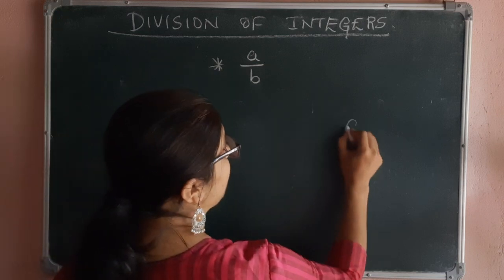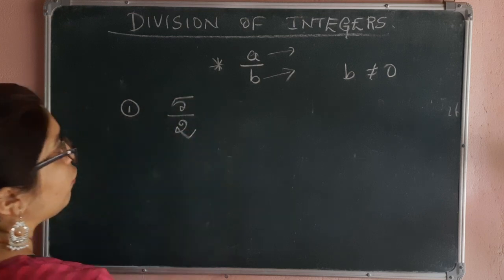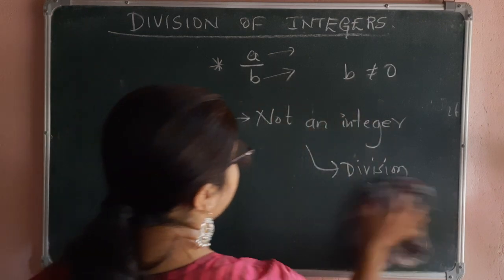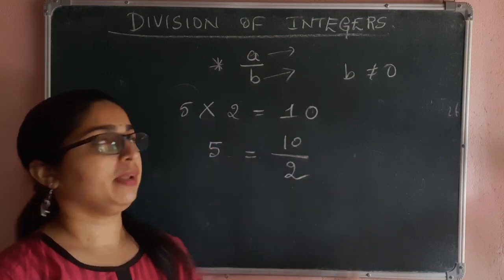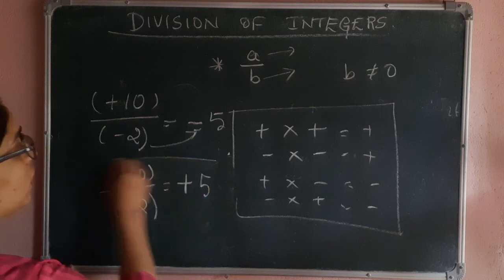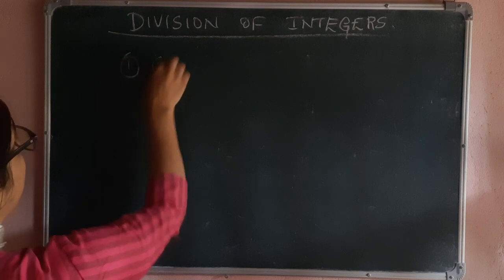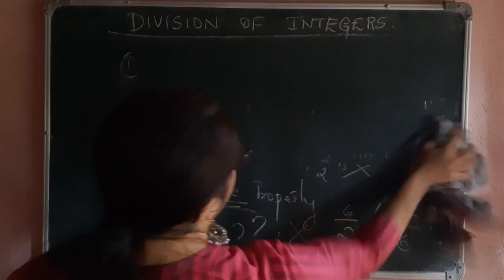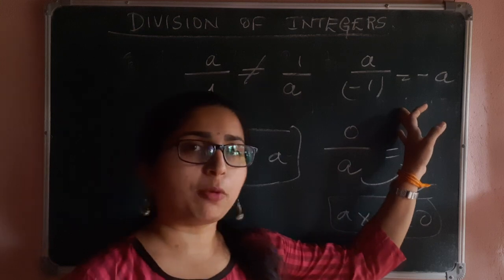NCERT Class 7 Maths Chapter 1:Division of Integers-Lecture 8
In this video I have covered Division of Integers.
Board:Karnataka(KSEEB),Gujarat(GSEB),MadhyaPradesh(MPBSE),Punjab(PSEB),Haryana(HBSE),Jharkand(JAC)